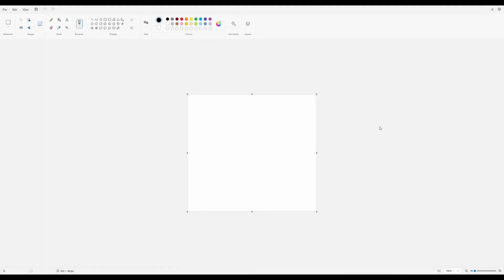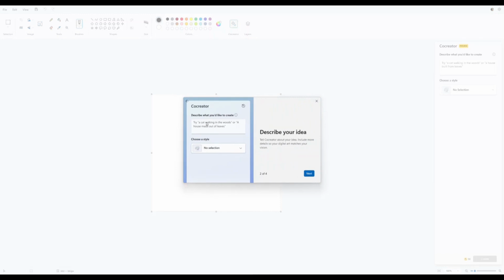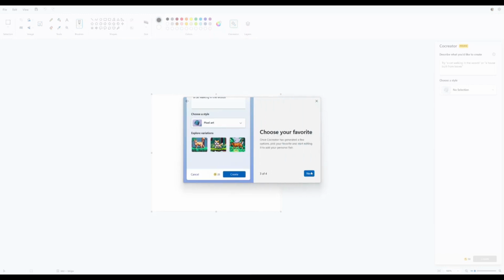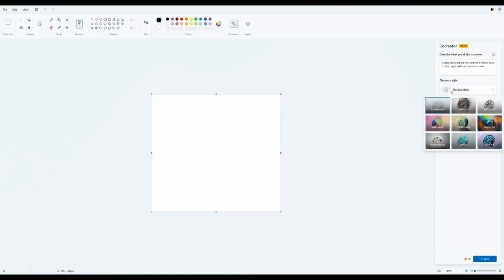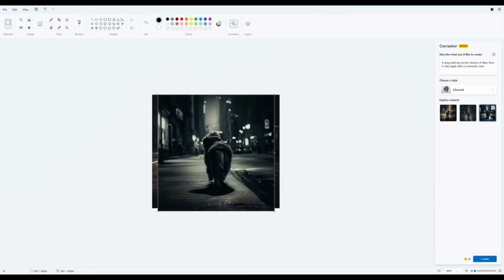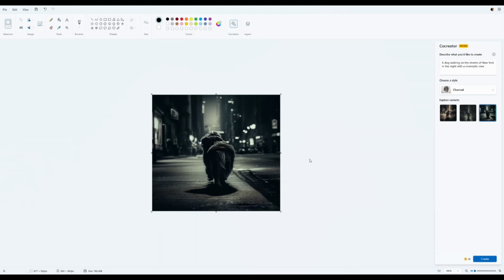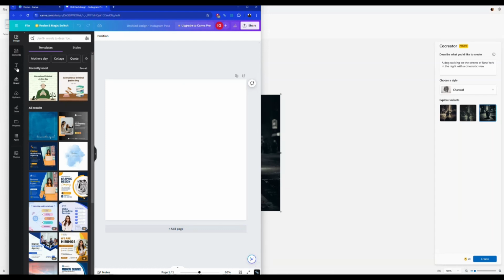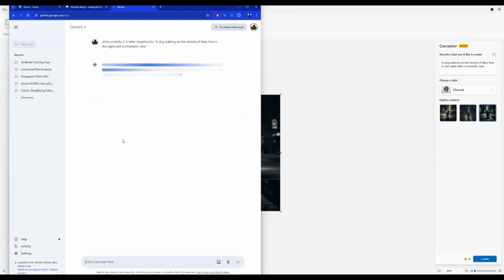How to use the Cocreator AI feature in MS Paint on Windows 11 + Google Gemini & Canva for Free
This video shows you how to use the amazing Cocreator feature in Microsoft Paint on Windows 11 to generate cool images with AI. We'll also explore free design platforms like Google Gemini and Canva to further refine and polish your creations. Get ready to transform your ideas into stunning visuals – no expensive software needed!

In this video, you'll learn:

How to activate Cocreator in MS Paint (it might be on a waitlist!)
Tips for crafting the perfect prompts to get the AI to generate what you want
How to use Google Gemini to enhance your AI-generated images
Canva design tricks to take your creations to the next level

Perfect for:

Hobbyists and casual creators
Anyone who wants to experiment with AI art for free